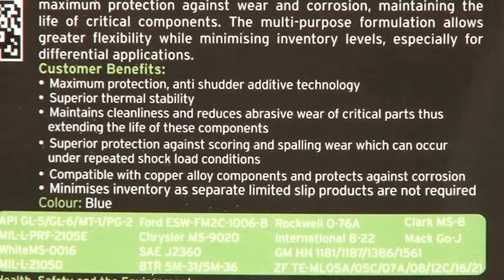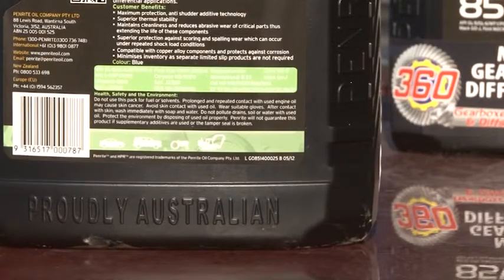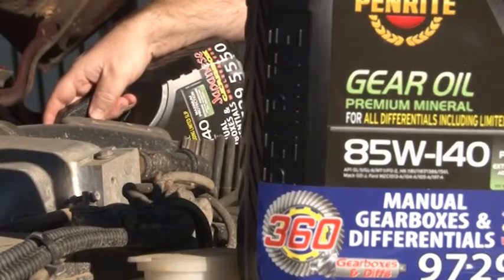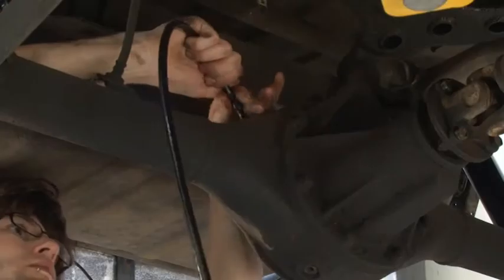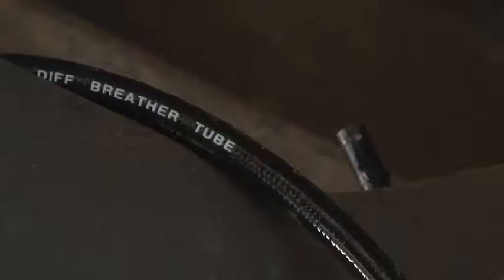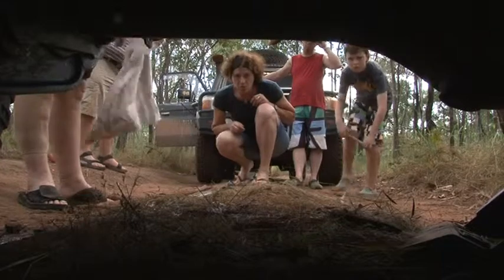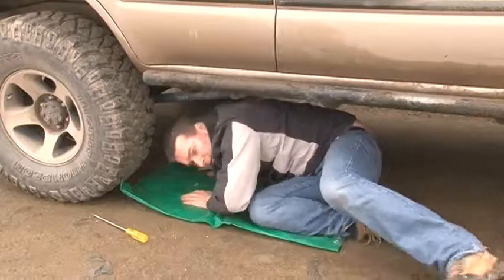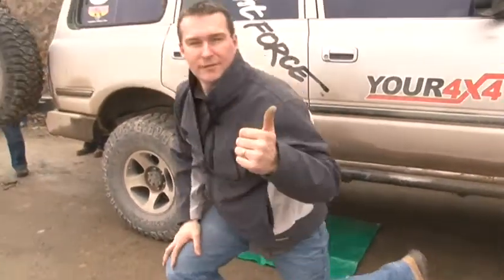Preventative Maintenance on Diffs & Gearboxes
Find out how to extend the life of your differential and gearbox with some preventative maintenance.